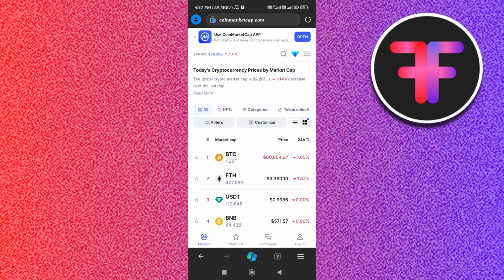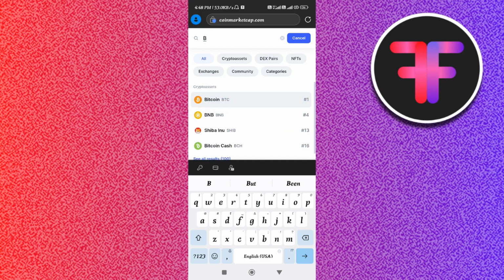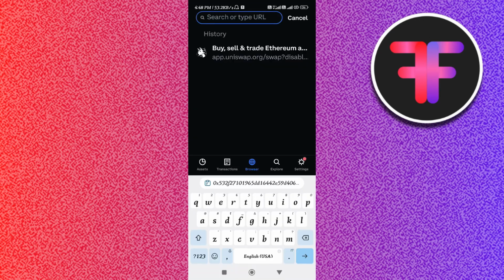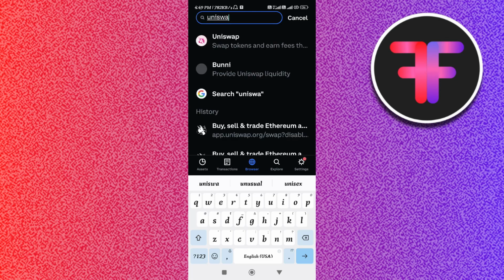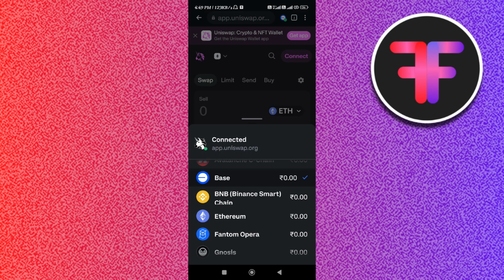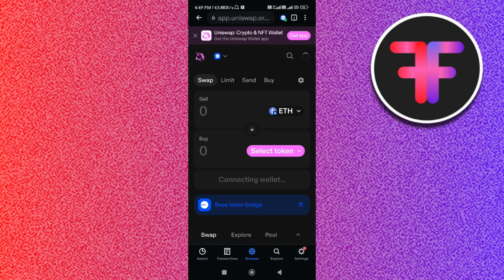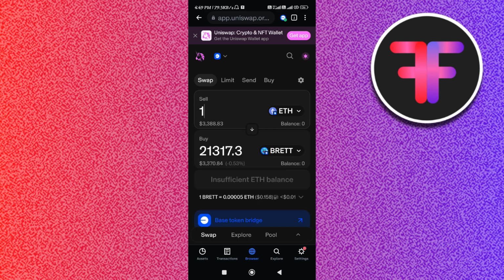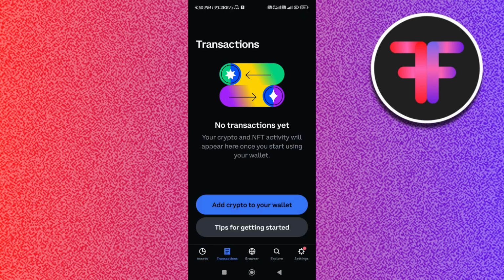How To Buy $BRETT On The Coinbase Wallet App